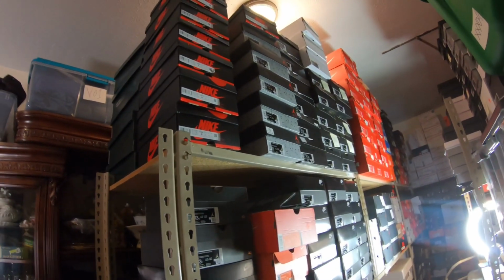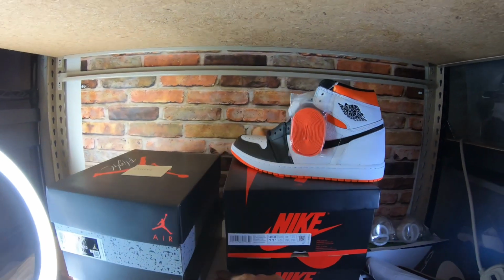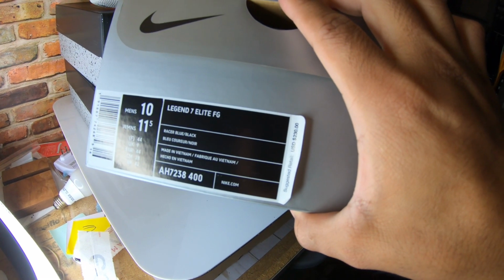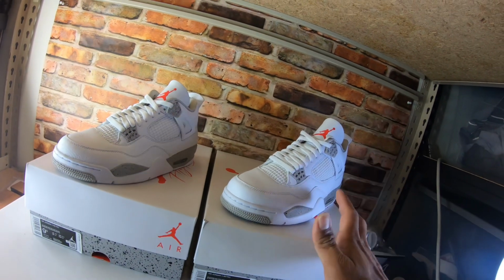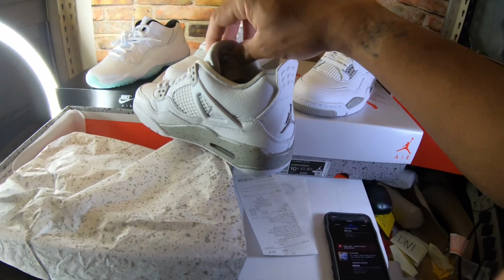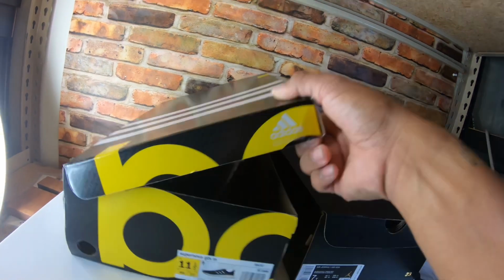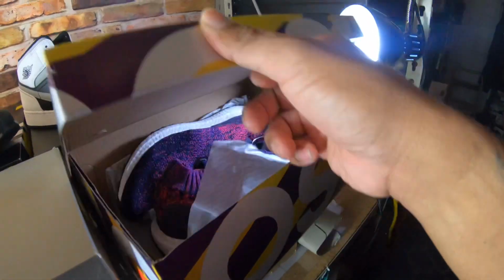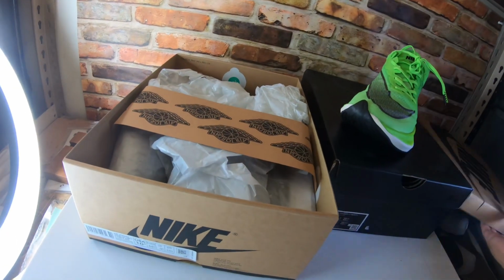MADE THIS MUCH SALE IN 1 DAY - A SNEAKER RESELLER DREAM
A SNEAKER RESELLER DREAM , MADE THIS MUCH SALE IN 1 DAY